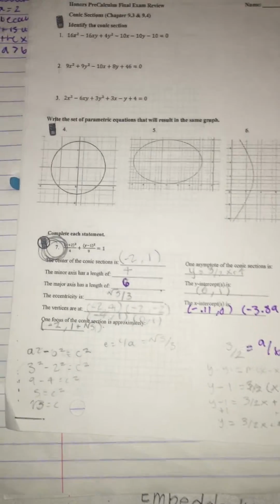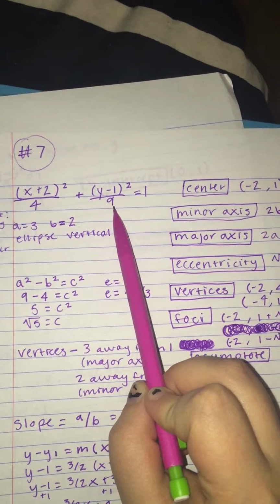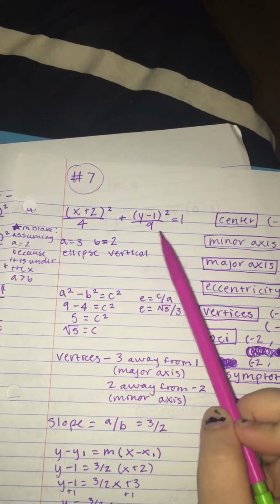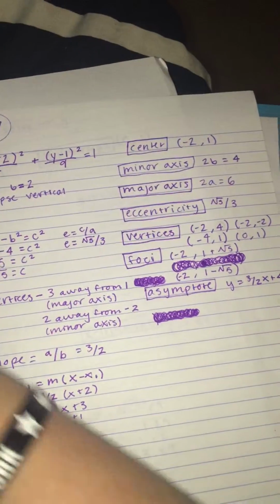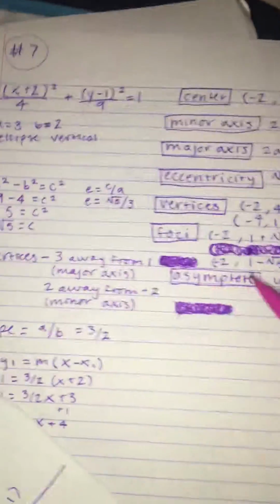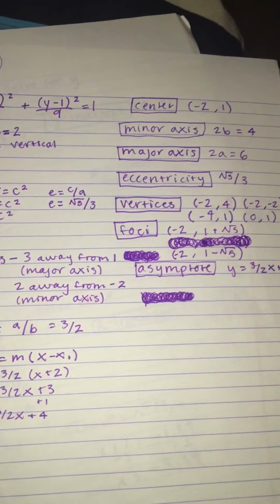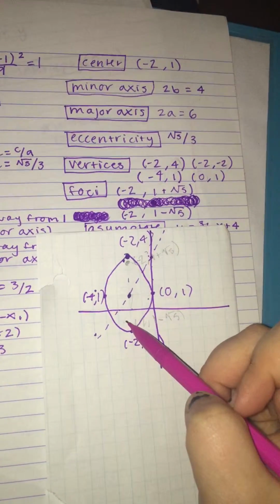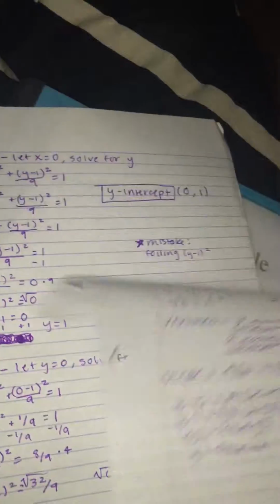# 7 review video